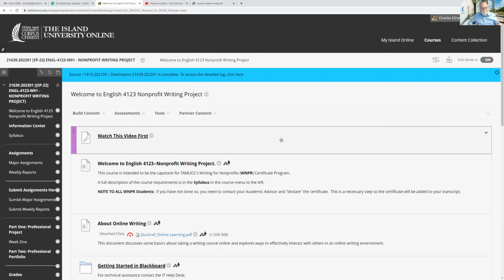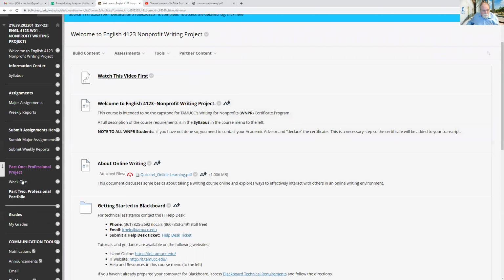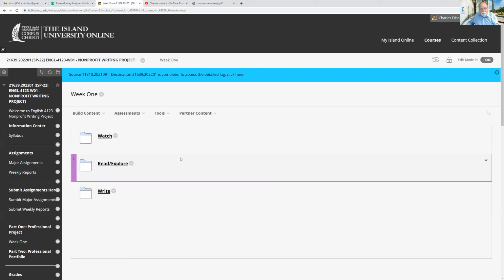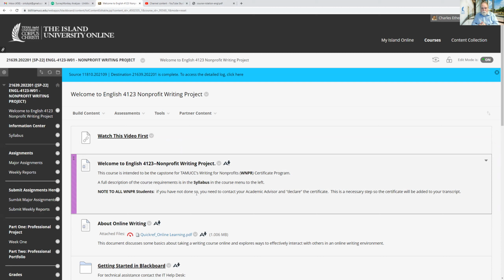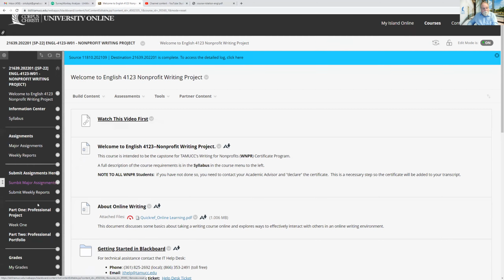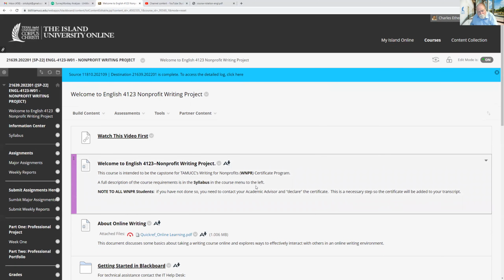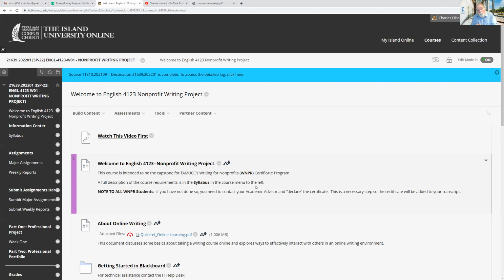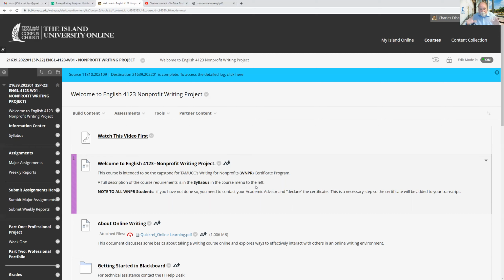Course Tour/How 4123 Will Run Week to Week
Dr. E Gives a Preview of how the course will run.